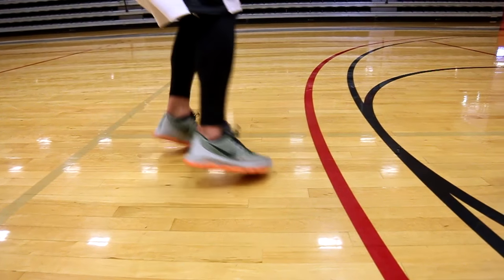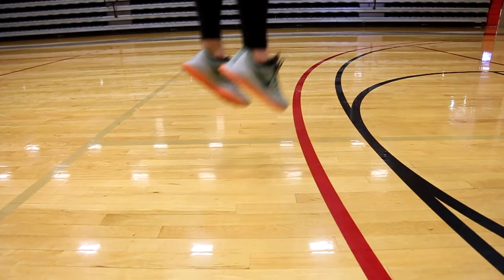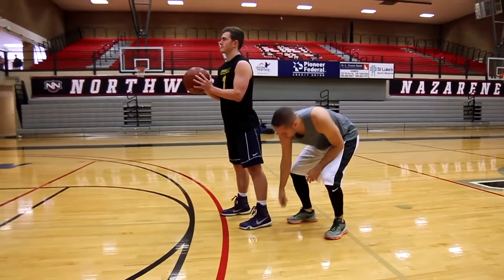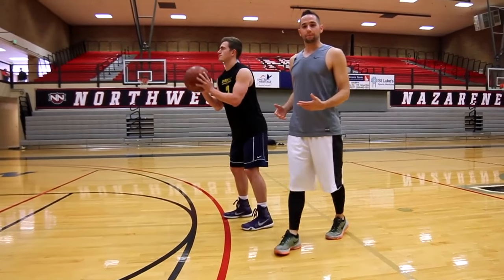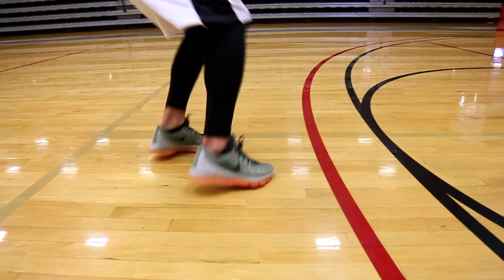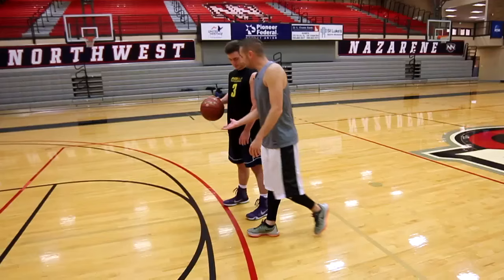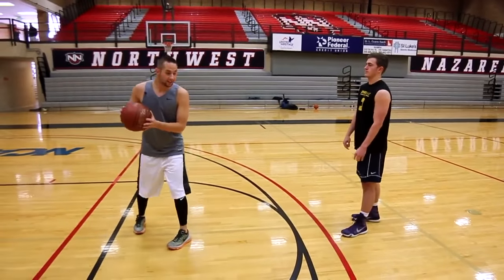How to: Instant Range Boosters | Basketball Shooting Skills and Tips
Top 4 Range Boosting Tips:

- Heels Up 0:27
- Triple Extension 1:19
- Delay Set Point 2:16
- Turn the Feet 3:27

Today we are going to go over and learn the 4 best techniques and tips to use on your shot to instantly improve your shooting range. Many times just one of these tips can improve your shooting range quite a bit. Work on one of them at a time to ensure maximum results. Once you master these simple tips you will hit more shots deeper immediately.

Ever wonder how NBA players like Stephen Curry, J.J. Redick, Kyrie Irving, and Chris Paul have such fluid, fast, and consistent shooting forms? Or how they can hit shots from so far out? Many of them use these exact same secrets to extend their range. So pick these tips up and you will do the same!